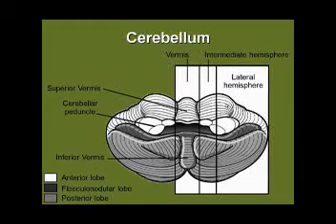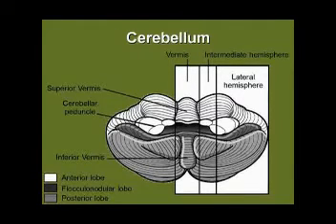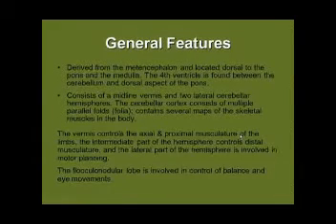Cerebellum | CHAPTER#6- CEREBELLUM.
Cerebellum